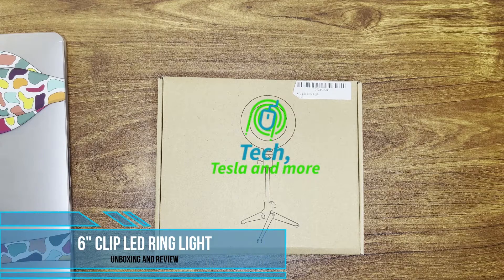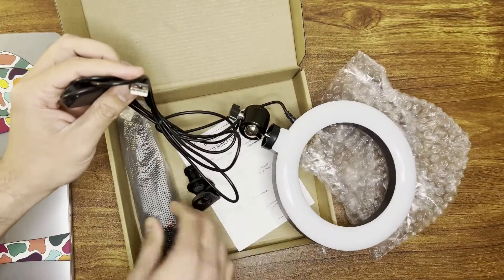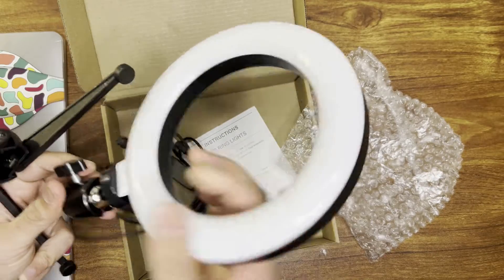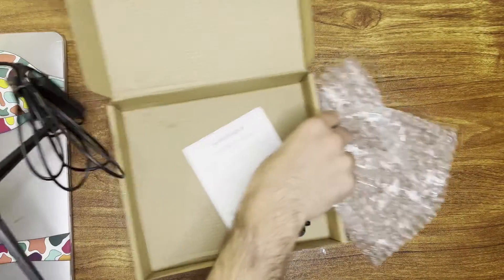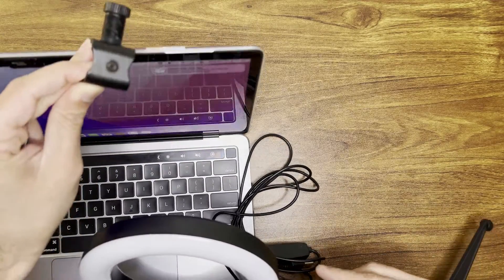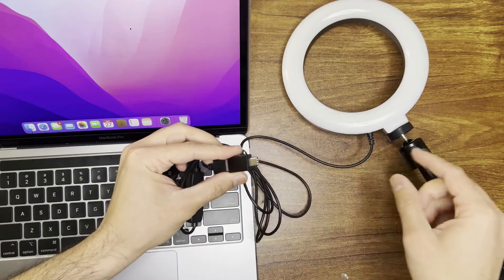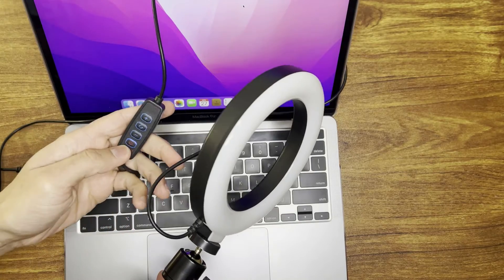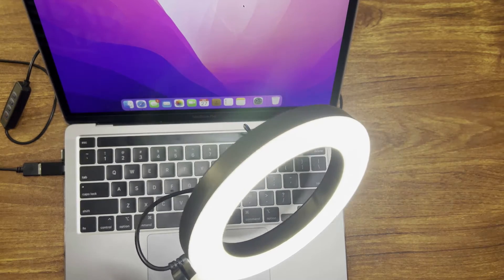Does a Ring Light Improve Webcam Quality? 6" Ring Light Review